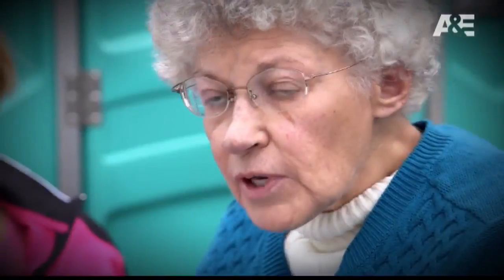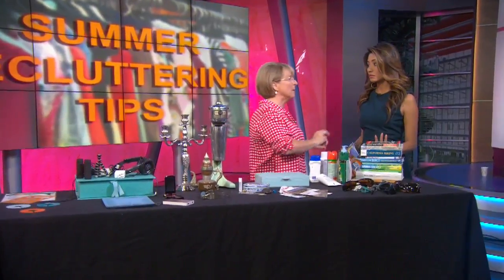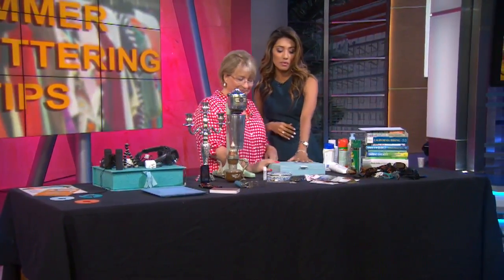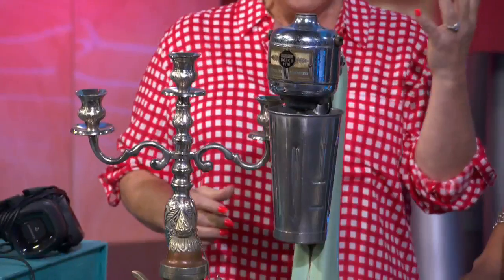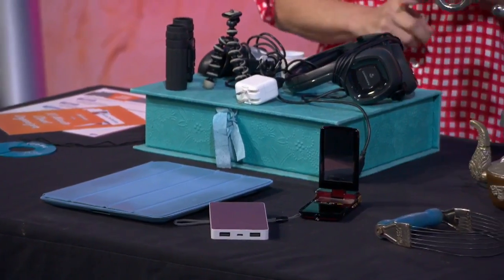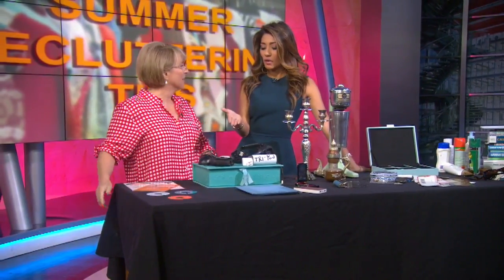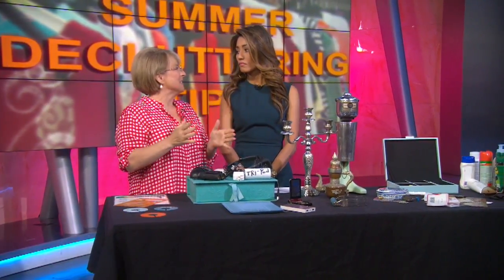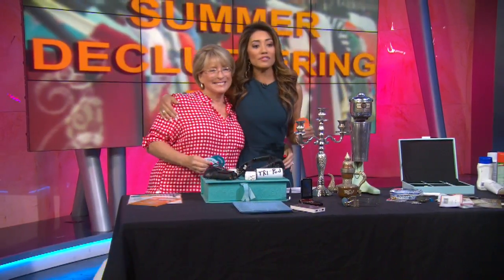Dorothy the Organizer from A&E's 'Hoarders' shares tips on getting organized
If you have extra clutter around the house, Dorothy the Organizer from A&E’s “Hoarders” joined us with tips on getting yourself decluttered and organized!